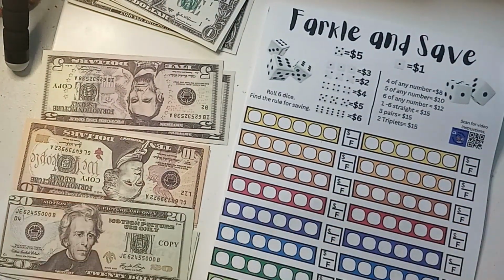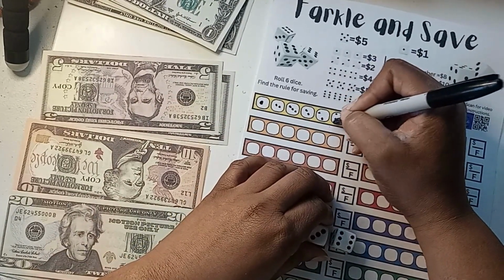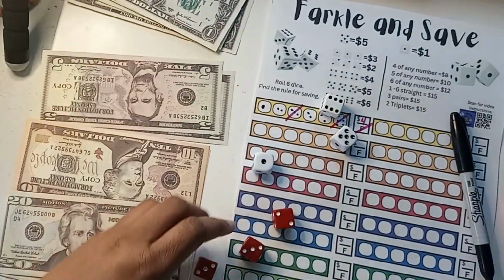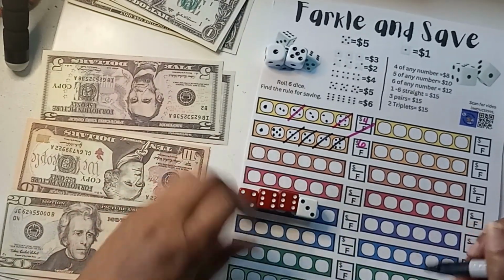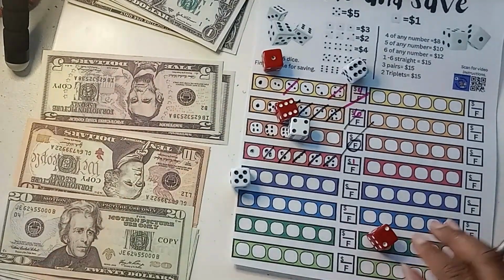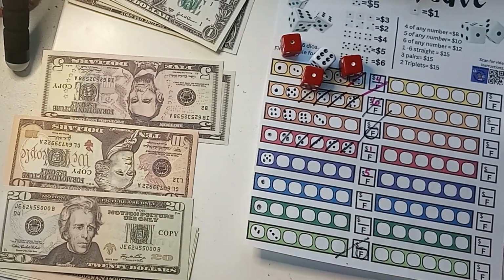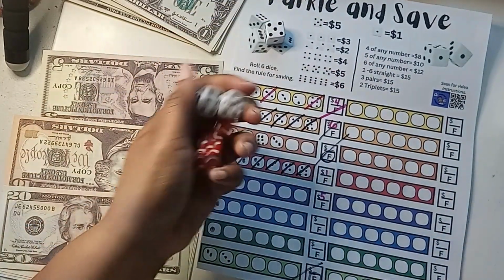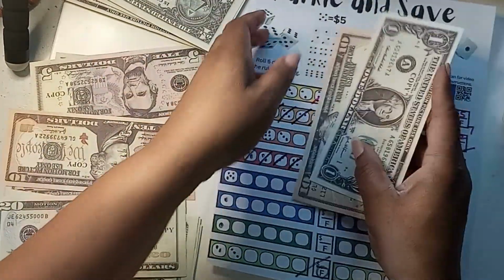In my Ko-Fi Shop! Farkle and Save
This game is a part of my family game night pack!